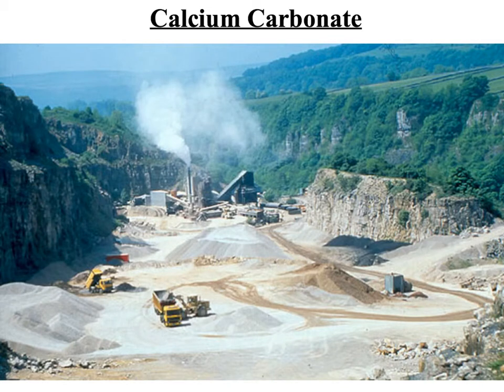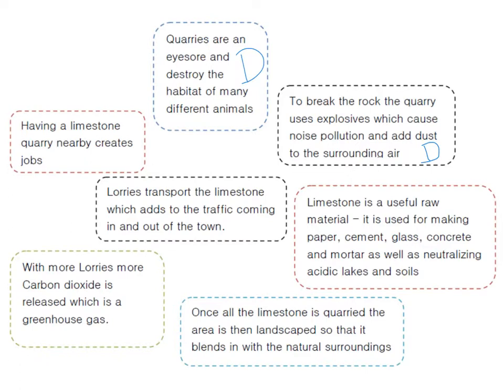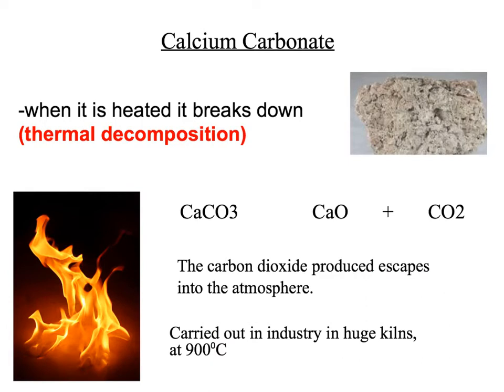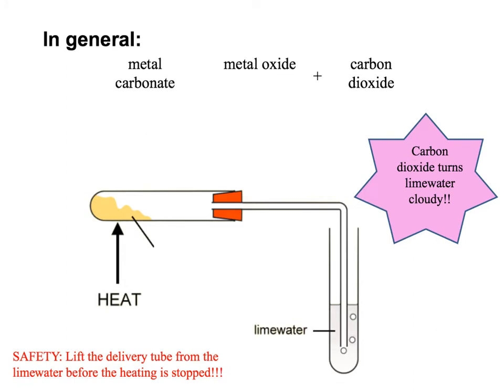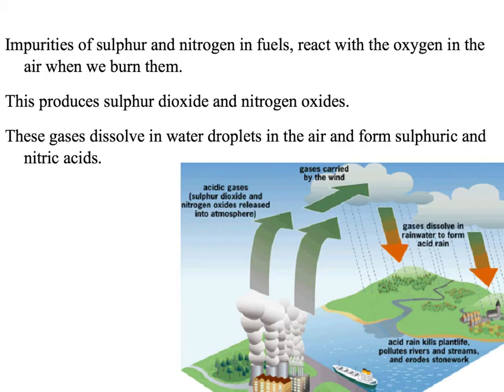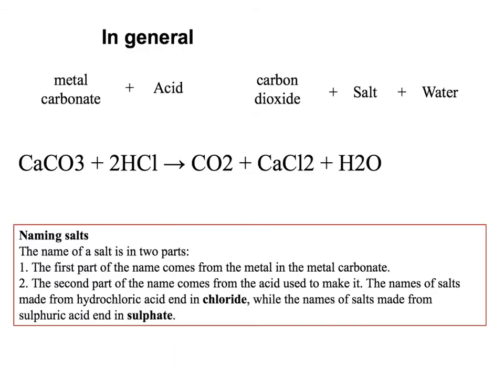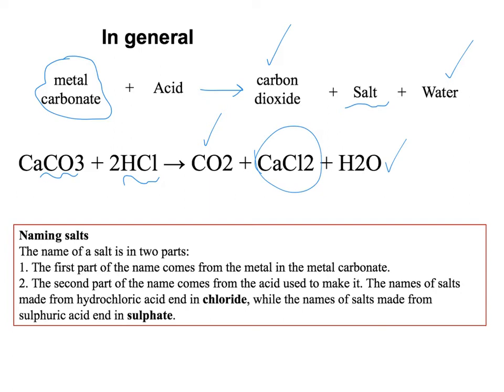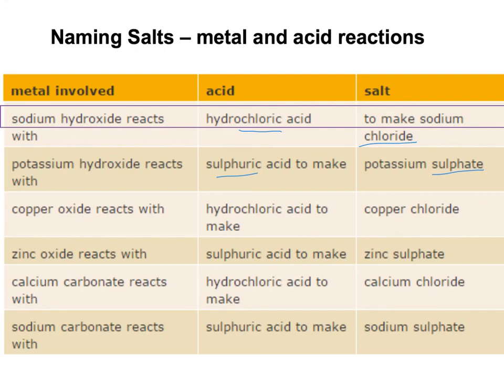Miss Naylor's Calcium Carbonate and acid reactions